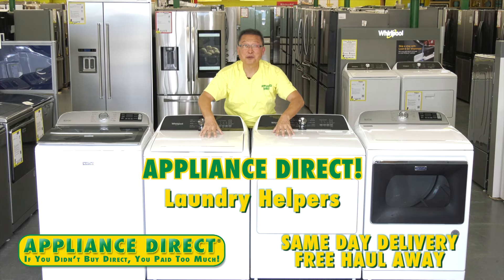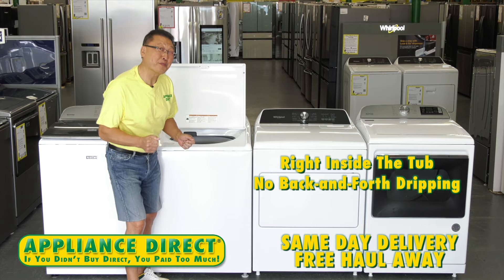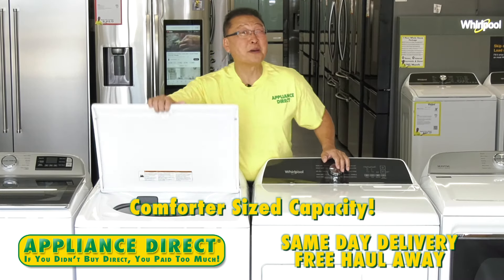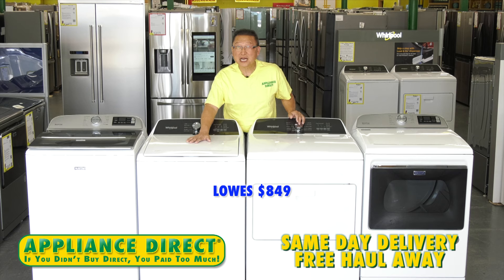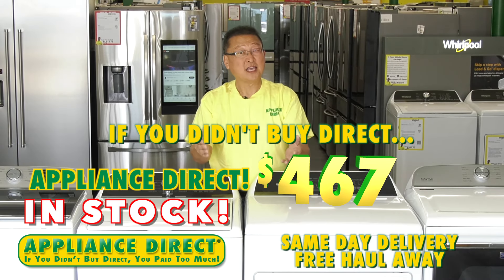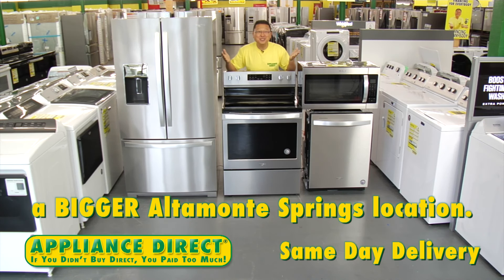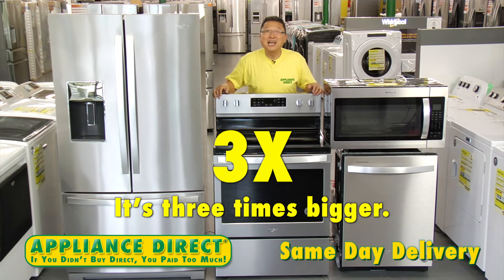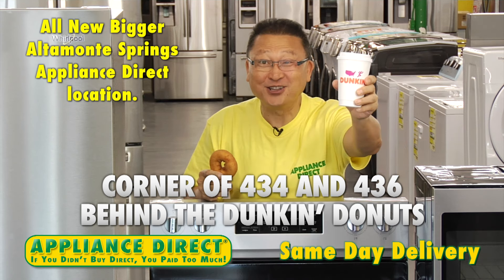Appliance Direct The New WTW5015LW Altamonte